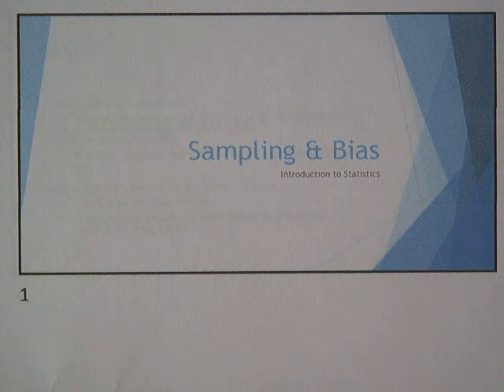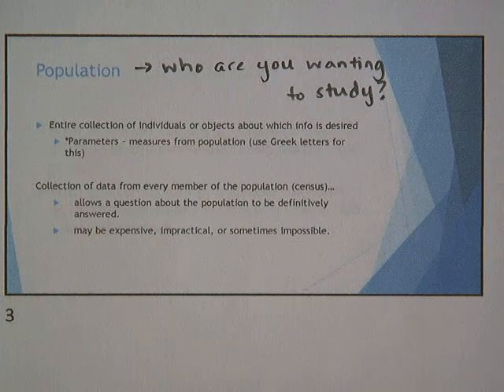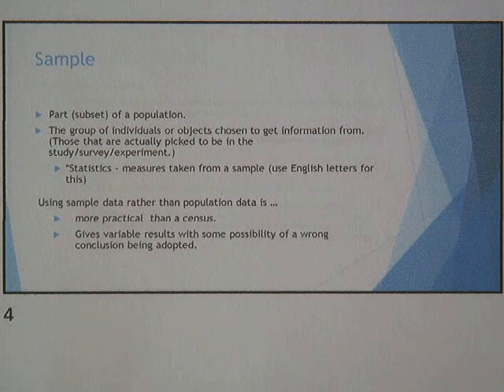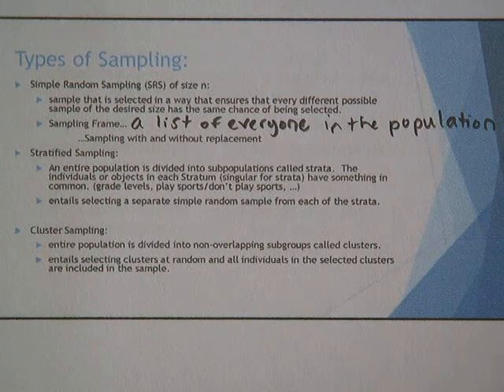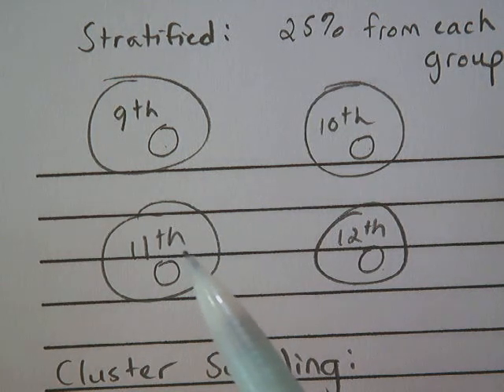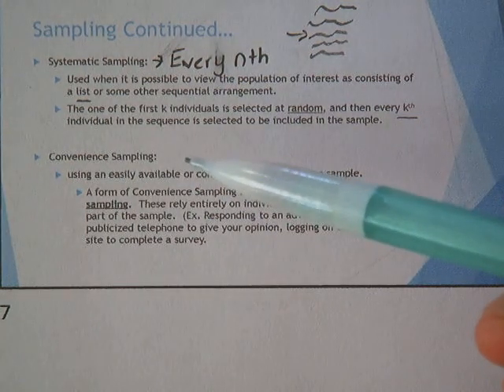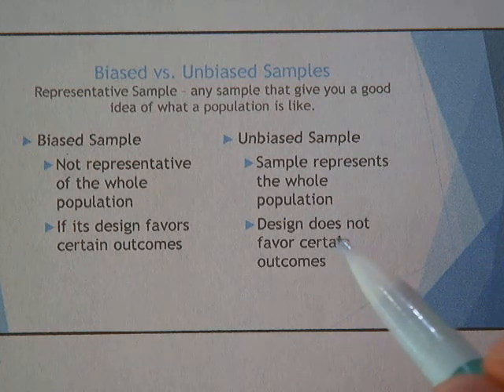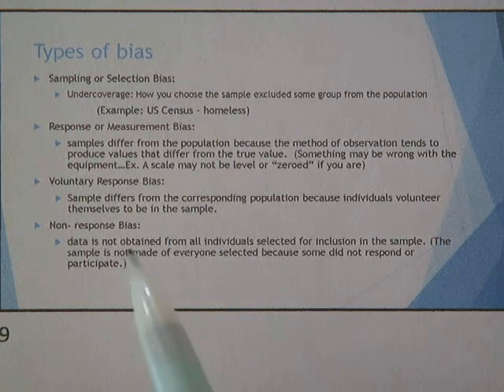Sampling & Bias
Learn different ways of Sampling and what to look at in terms of Bias when choosing a sample and conducting a study.